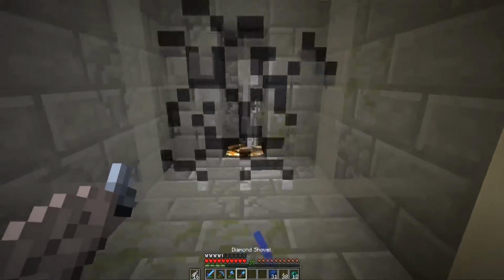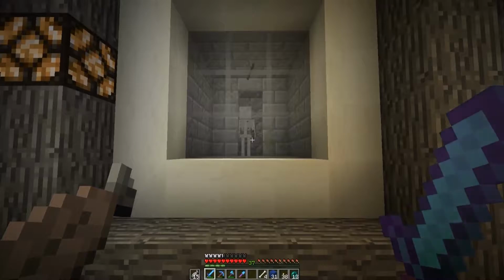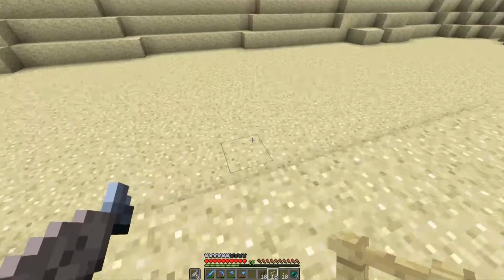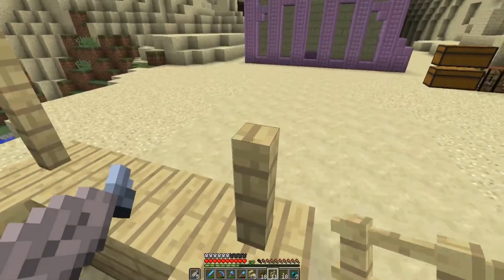YOUcraft SMP - How Bazaar- Episode Twenty-Eight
I give a skeleton a kick ass name and FINALLY get around to making that desert village that I've been talking about for sixty years.

Byden Games is part of YOUnited, a community of YouTube channels where You're The Entertainment!